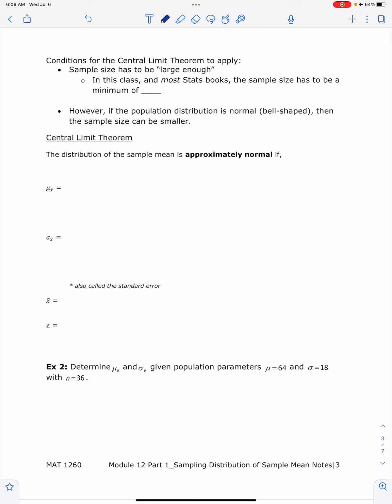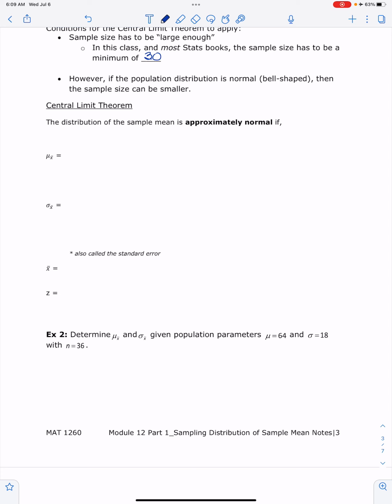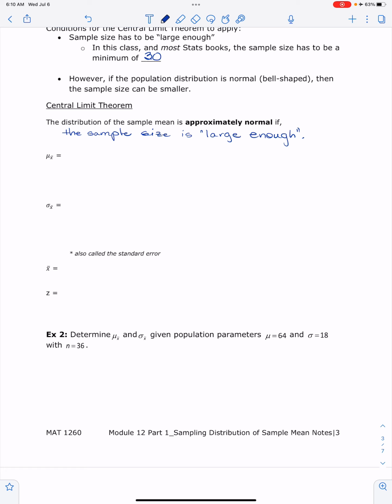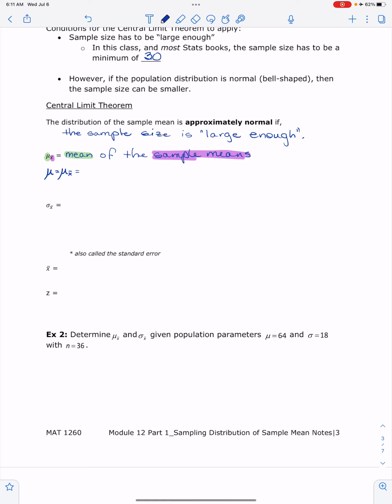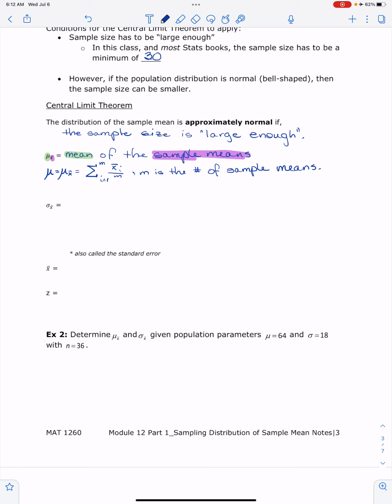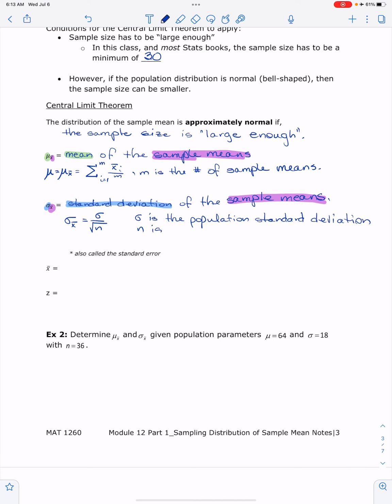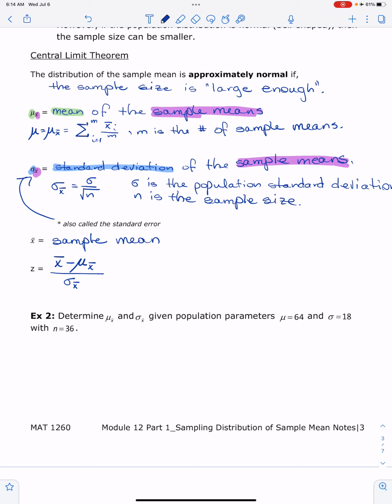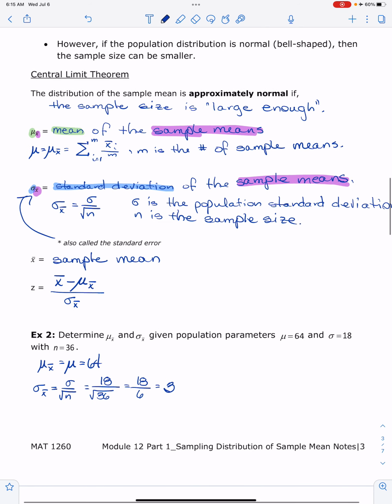Mod 12 Pt 1 Notes pg 3